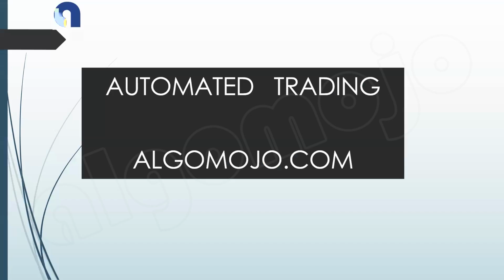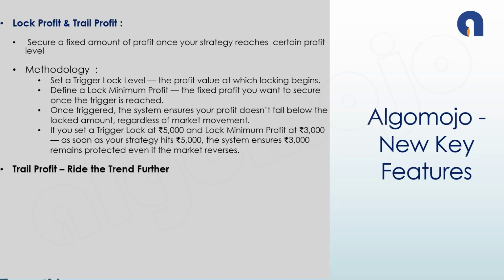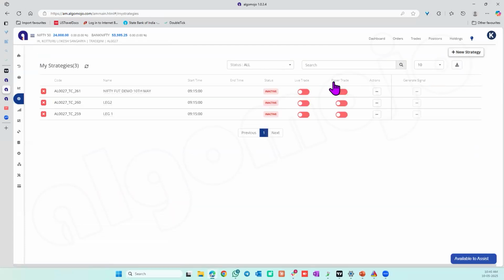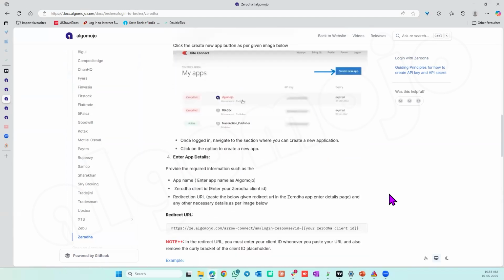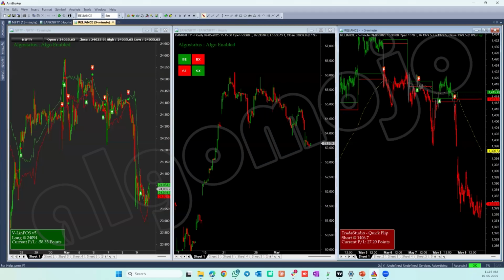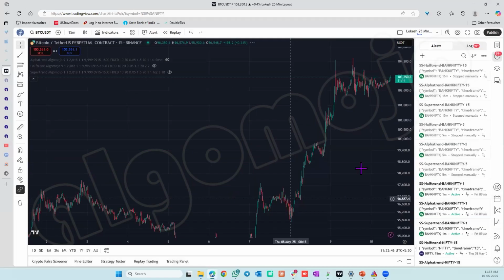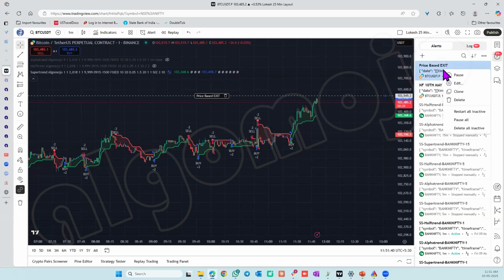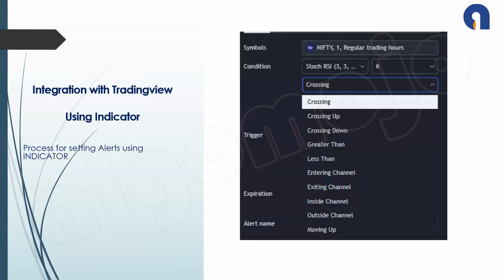Smart Tools Smarter Trades Discover Algomojo Live